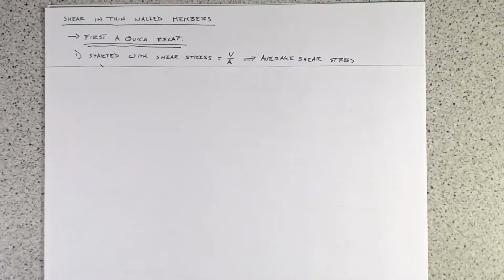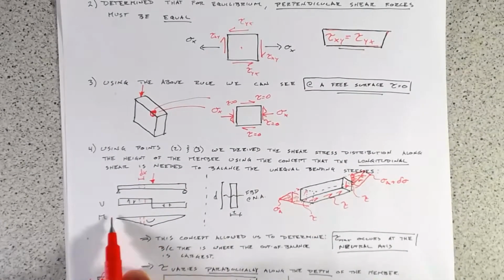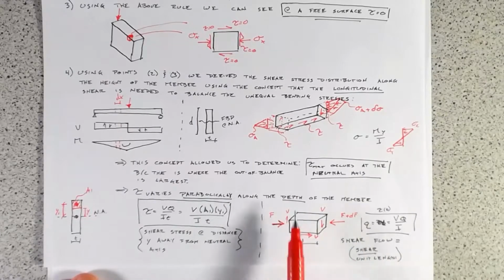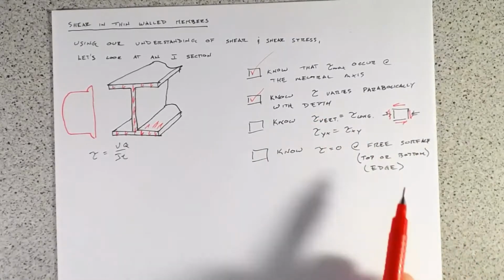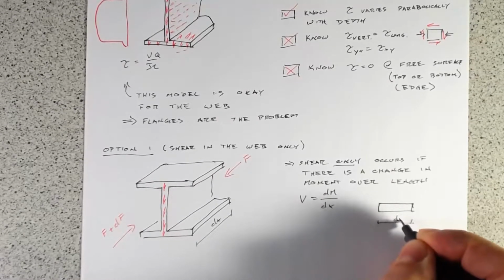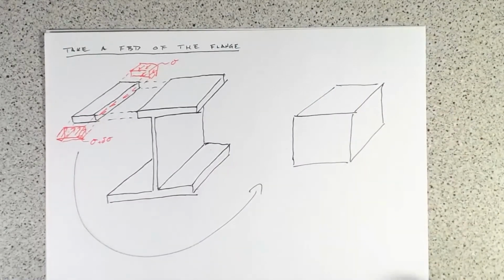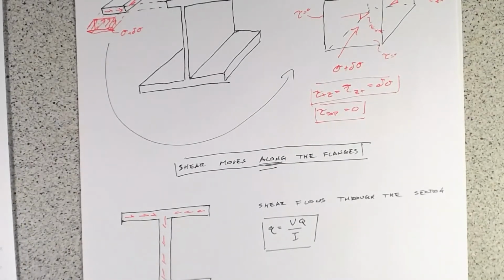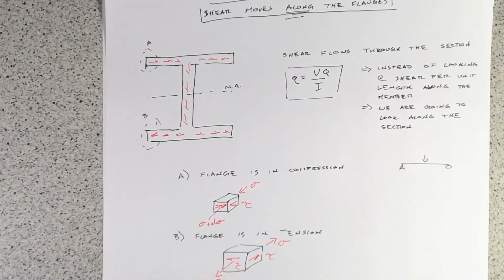Shear in Thin Walled Sections: An Introduction